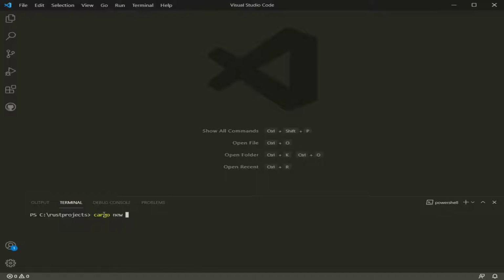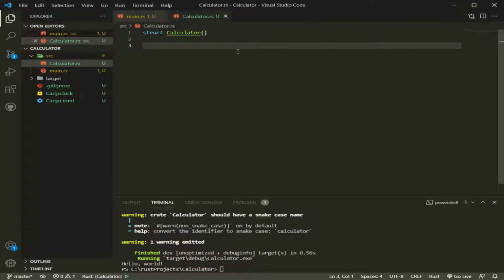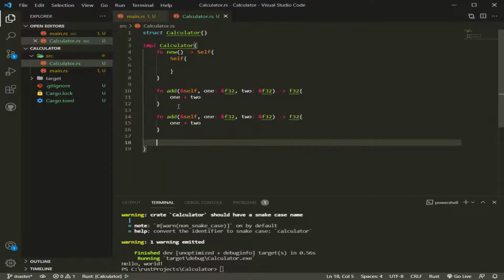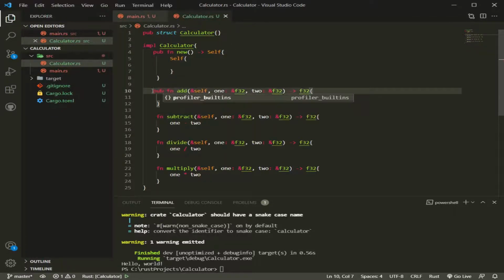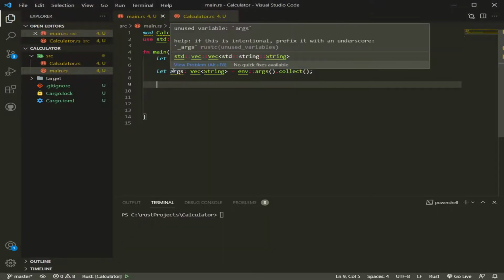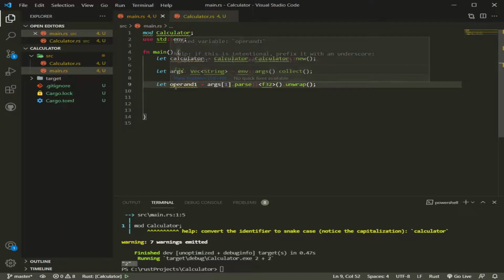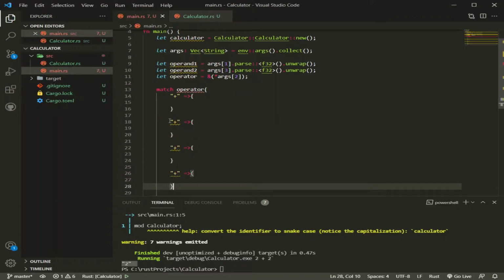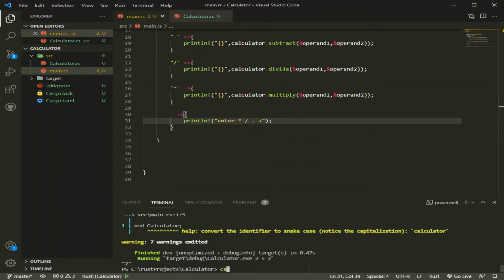Creating a Calculator in Rust